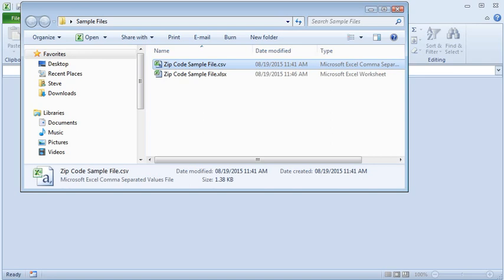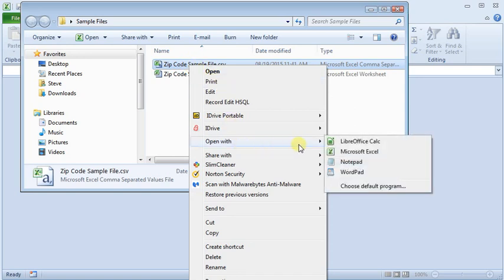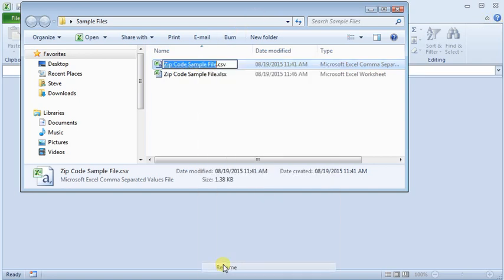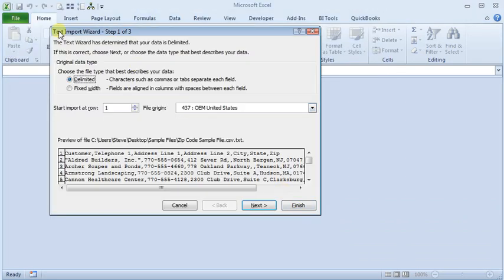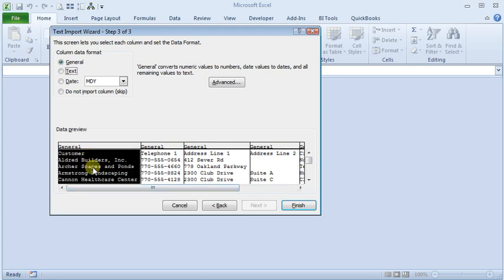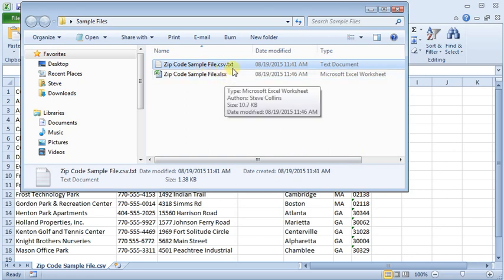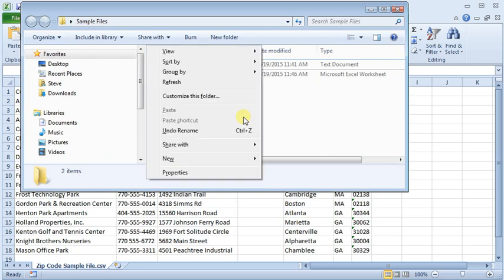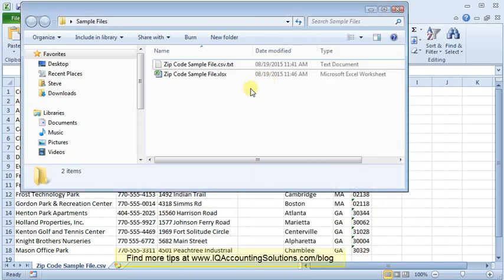Excel - Preserving Leading Zeros in a CSV File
Opening a CSV file in Excel in the normal way will cause you to loose leading zeros on numbers. This can destroy the integrity of data such as zip codes, invoice numbers, part numbers, employee IDs, etc. But you can easily work around this problem by renaming the file to a .TXT file and using the Text Import Wizard to format columns as text.